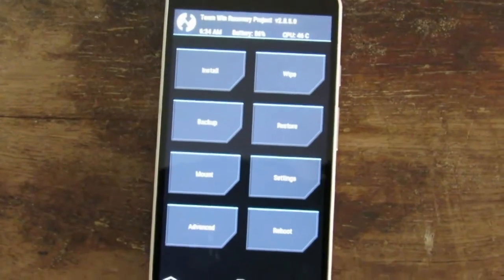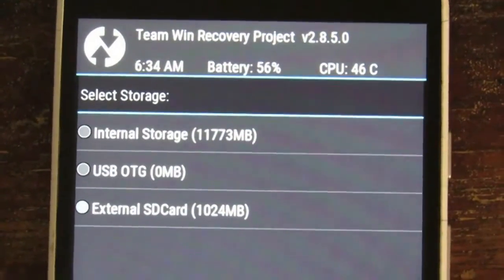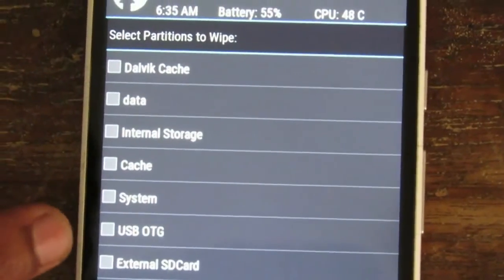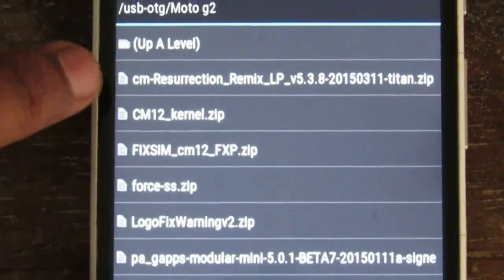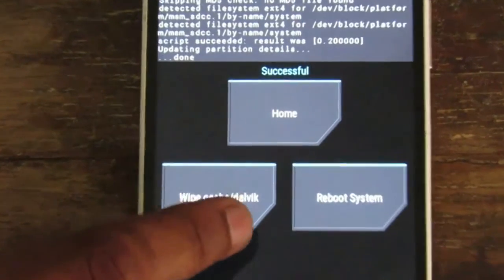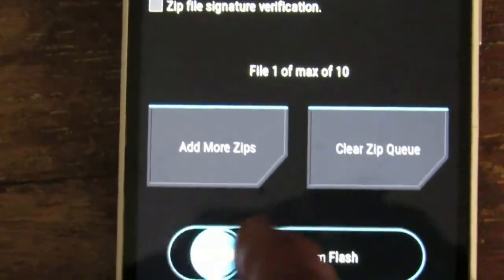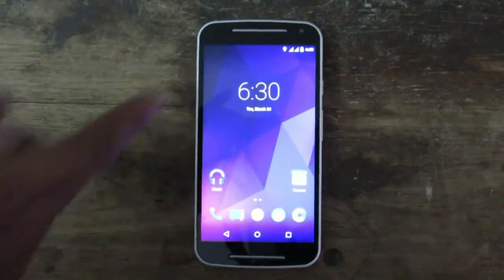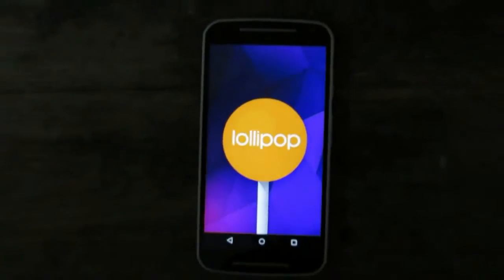How to flash CM12 based ROMs with both sims working on moto g 2014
Here is a simple guide on how to flash Ressurrection ROM,a  lollipop based custom ROM with both sims working